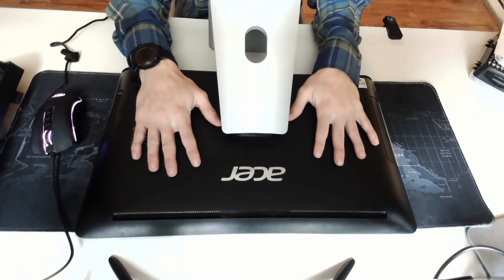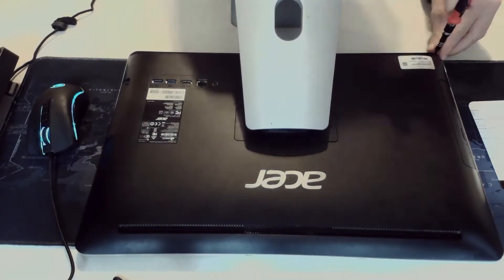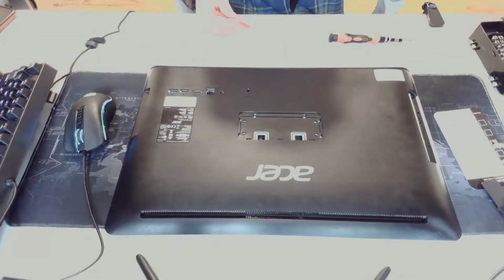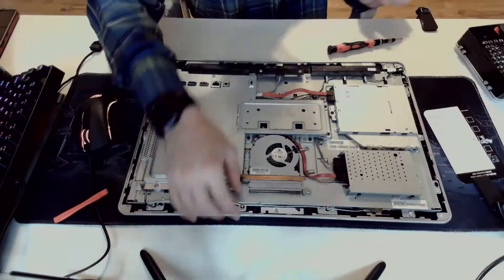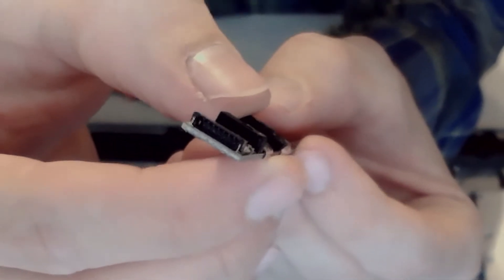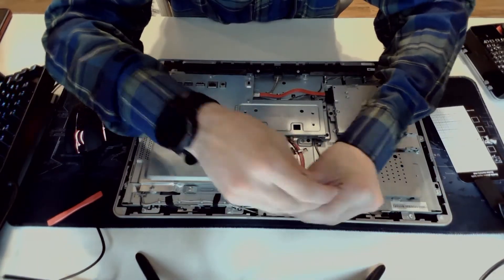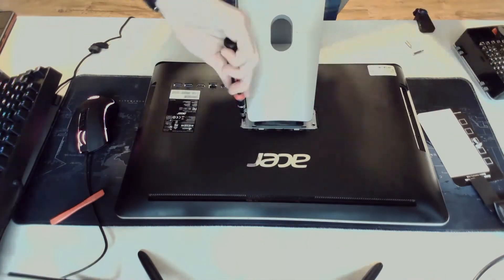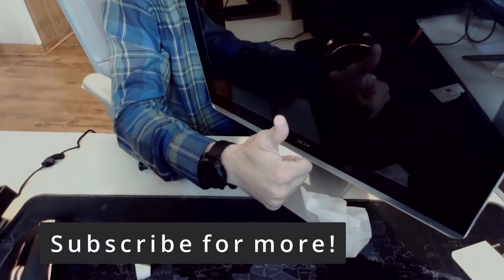All-in-one Acer Aspire ZC-700G Camera/Mic Repair (no input)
In this video I fix an Acer Aspire ZC 700-G that wasn't picking up any input from the camera or microphone.

The toolkit used in this video